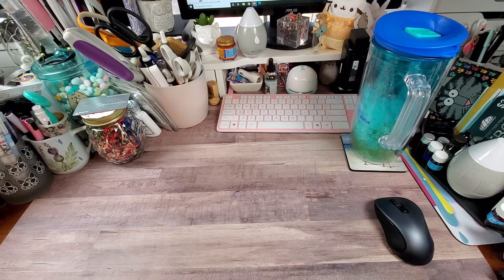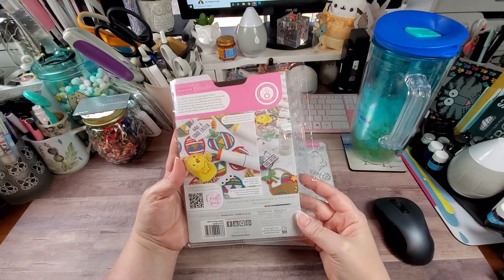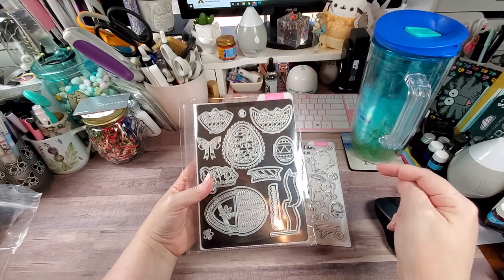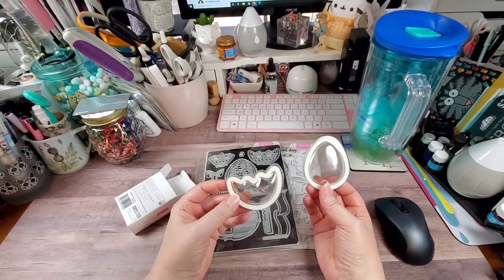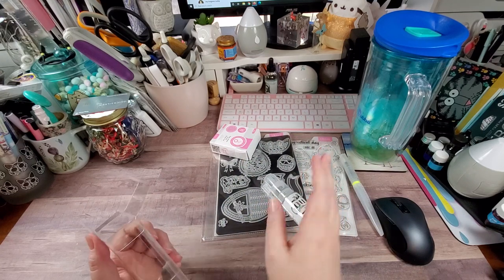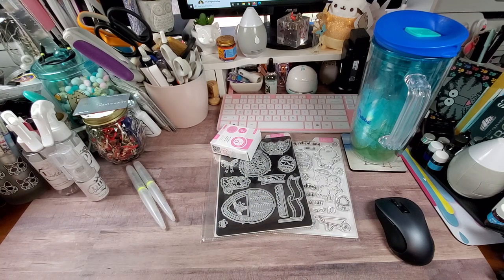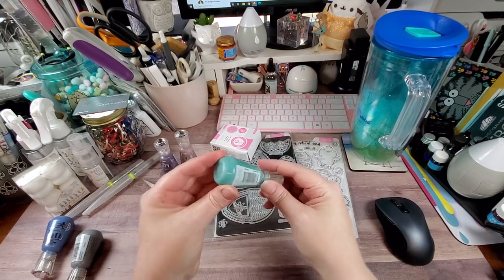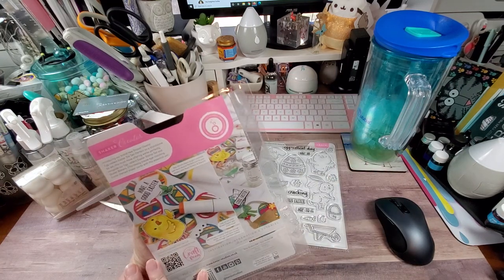Tonic Studios Haul- February 2, 2021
Hey Y'all... So, I have anew Tonic Haul to share today. This is the Showcase #4- Easter edition.. Super cute for cards and other projects...

(PLEASE use this Hostess Code): DNEQR9ES

AMAZON Influencer Store Front:

HotFix Rhinestone Setter Bundle:

Blending Brush Collection:

Paper fashion Watercolor pallet:

2pk- Lawn Fawn Stamp Shammy:

Marietta Magnetic Sheets 8.5x11 (25 pk):

Clear Storage Pockets for dies and stamps (100 pk):

Kokuyo Tape Runner Long:

Kokuyo Tape Runner Refills(5 pk):

WeRMemoryKeepers Score Board:

WeRMemoryKeepers Mini Guillotine Trimmer:

Teflon Bone Folder:

Tim Holtz Glass Media Mat:

Linco Table Top Video Lighting:

Happy Crafting….

Address:
Rochelle Crawford
The Delightful Crafter
17460 I-35 N Ste 430-391